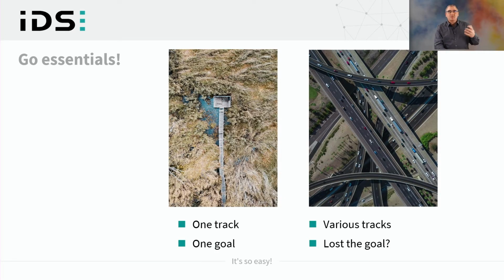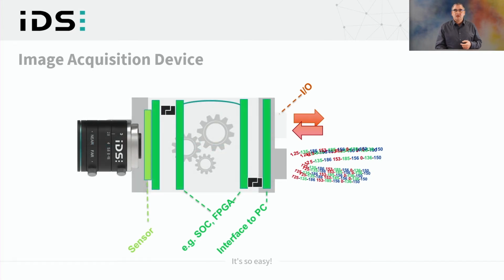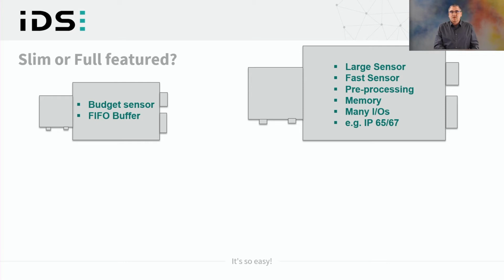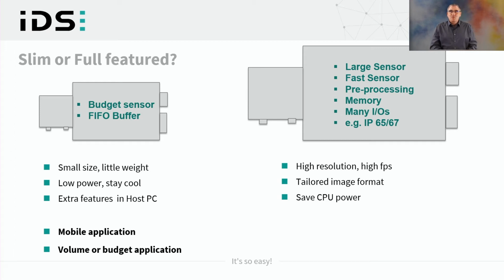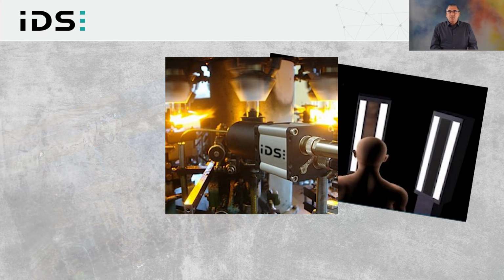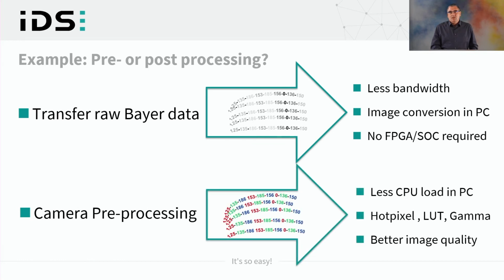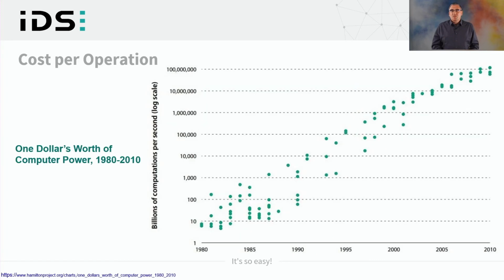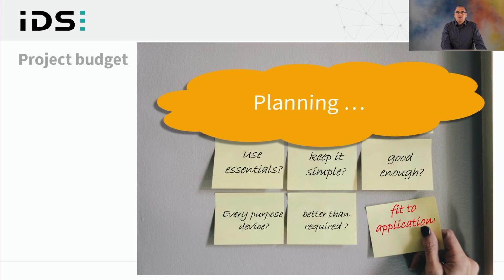How much camera you really need for machine vision?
This video explores how to choose the right industrial camera for your machine vision application, focusing on what you actually need rather than what sounds impressive on paper. It explains the core components of image acquisition systems and compares slim cameras with full‑featured models so you can make informed, cost‑effective decisions.

If projects are driven by volume and camera costs are especially sensitive, it’s not always easy to find a good fit. In many of these cases, the number of the necessary features is much smaller than the range that high-end cameras support. In addition, more features result in higher follow-up efforts. A higher sensor resolution already requires a high-resolution lens and more processing power due to the higher pixel output. This means higher costs, energy consumption, heat generation and time. Sometimes less is more. Join this session and collect suggestions how to get a perfect matching industrial camera without blasting your budget.

Topics covered
- Key components of a basic machine vision system
- Differences between slim and full‑featured industrial cameras
- When to prioritise preprocessing, bandwidth, and CPU (Central Processing Unit)  load
- Suitable applications for lightweight versus powerful camera models
- Impact of software features and host PC performance
- Practical guidance for choosing a cost‑effective, application‑focused camera

Video timeline
00:00 - Introduction "Go essentials!"
00:48 - Basic traditional PC-based vision systems
01:18 - Image acquisition device
02:26 - Slim or full featured?
06:11 - Example: Pre- or post processing?
07:52 - Cost per operation
08:27 - Software featuring hardware
08:56 - Example for a budget camera
09:54 - Project budget
10:38 - How much camera do I need?
11:33 - Summary

This video is ideal for engineers, system designers, project managers, and anyone selecting industrial cameras for machine vision, automation, or embedded vision applications.

Watch now to discover how to choose the right camera for your needs and get more practical machine vision insights from IDS.